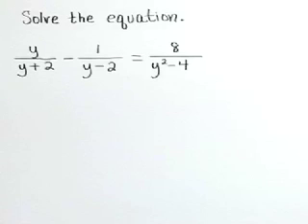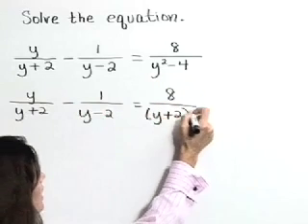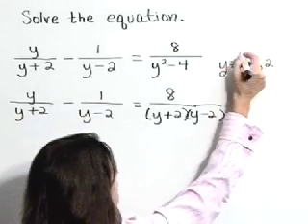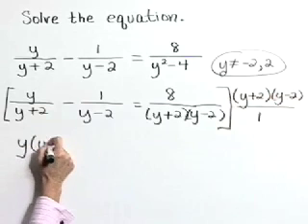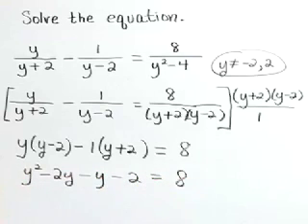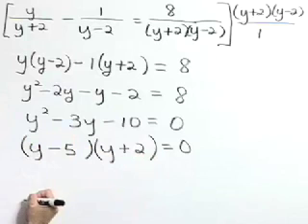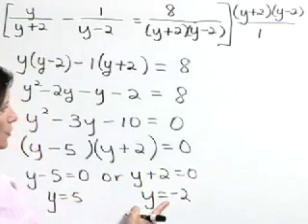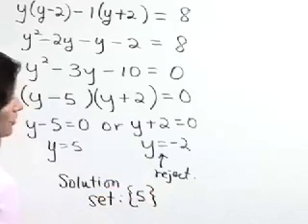Lial Algebra for College Students Ch07 Ex17